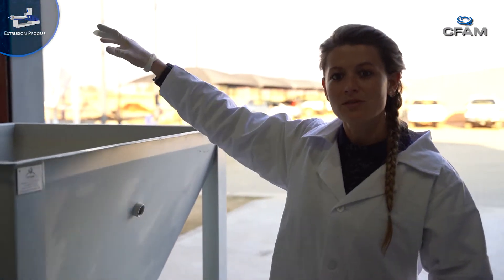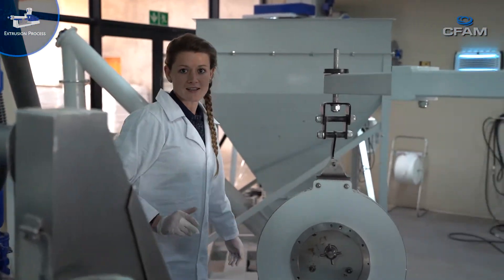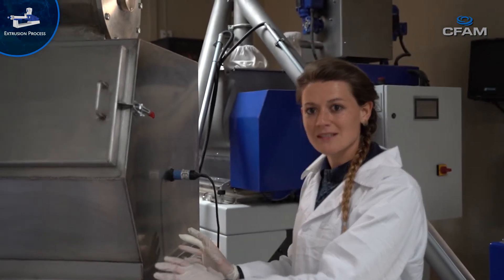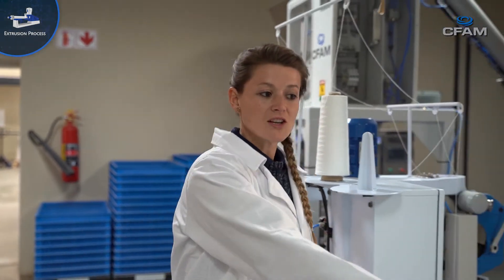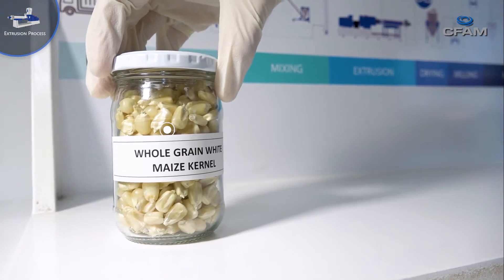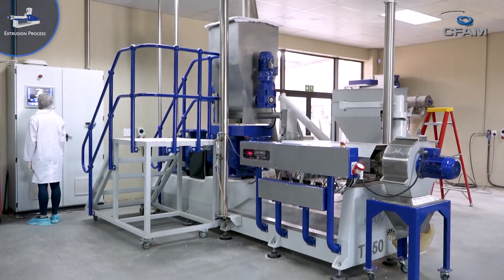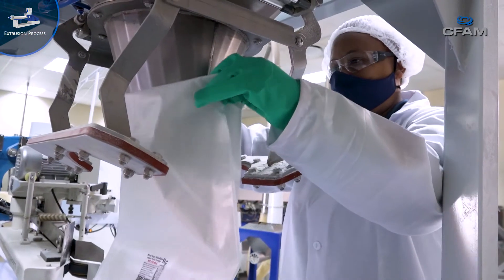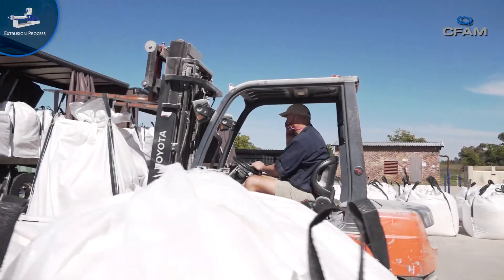CFAM Extrusion Process